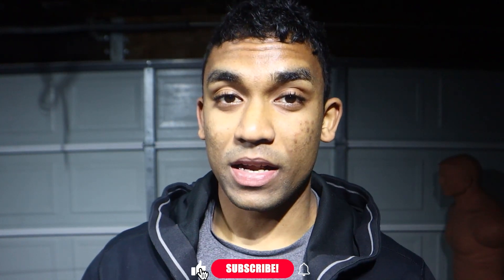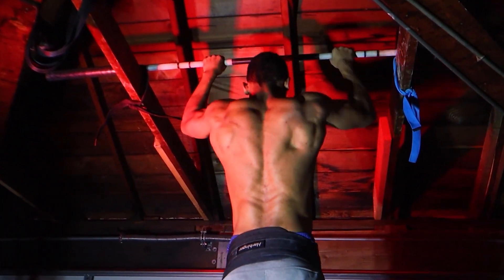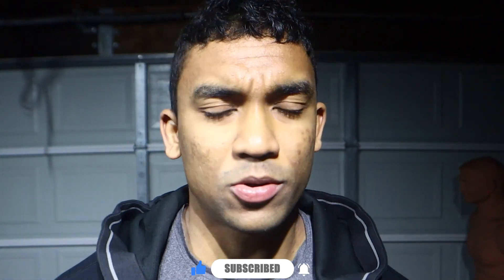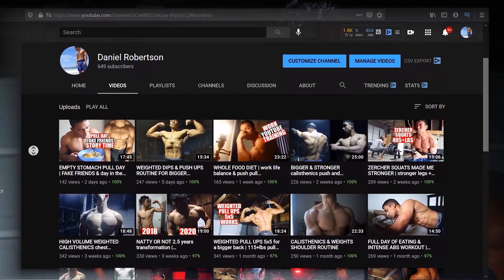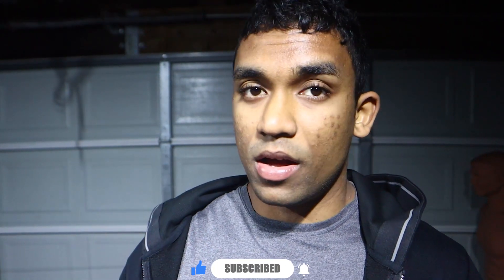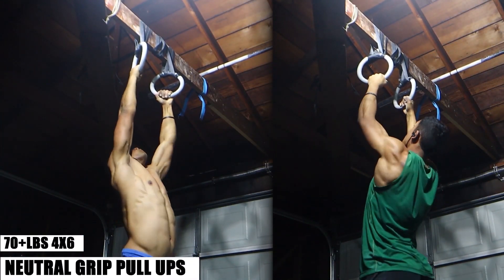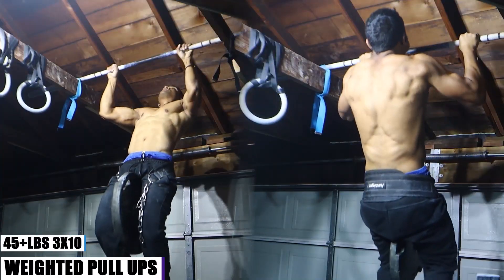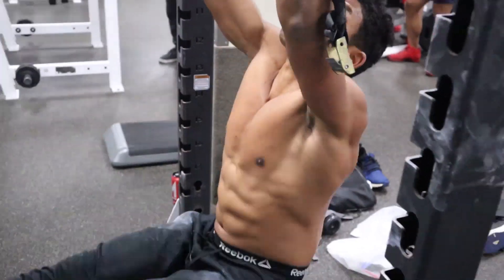DO THIS TO IMPROVE YOUR PULL UPS | pull up secret + weighted pull up secrets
Guy's  in today's video i show you how to improve your pull ups so i pretty much tell you about pull up secrets or secret to improving your pull and get stronger at pull ups and also weighted pull ups.I tell you about weighted calisthenics and show you a weighted calisthenics workout exercise i always do on pull day.Weighted pull ups are by far the best back builder and also by following my simple pull up secret you will also notice a huge gain in your weighted pull ups strength and also in pull ups for reps.